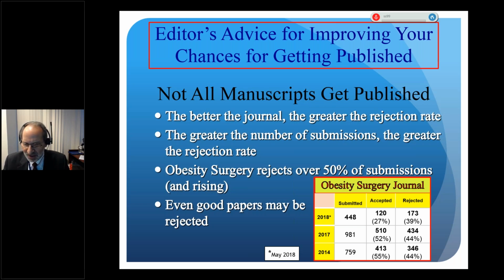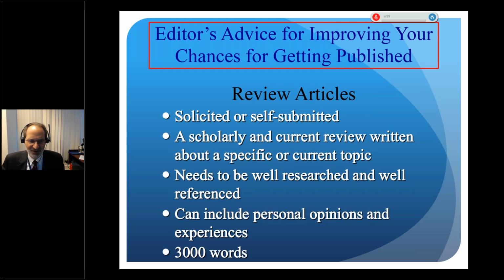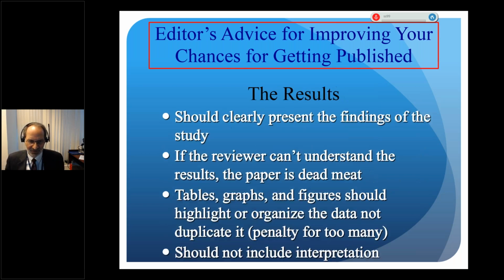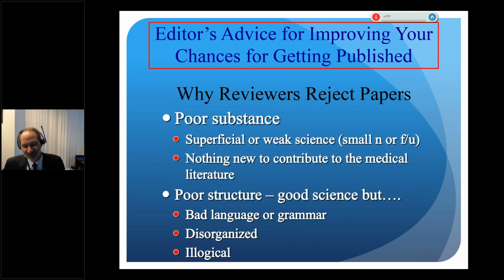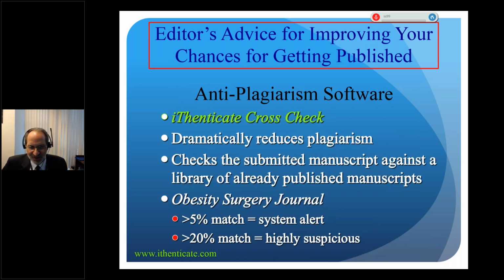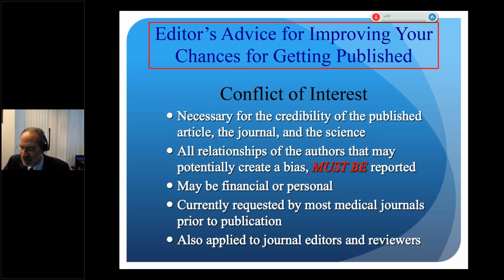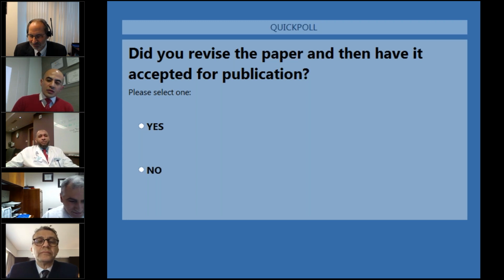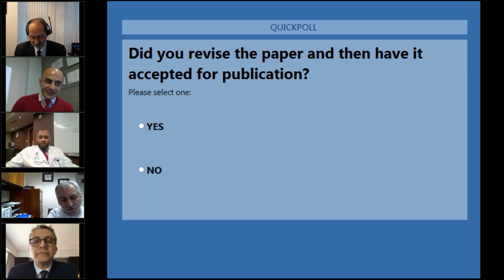VIII IFSO Webinar How to publish a medical research